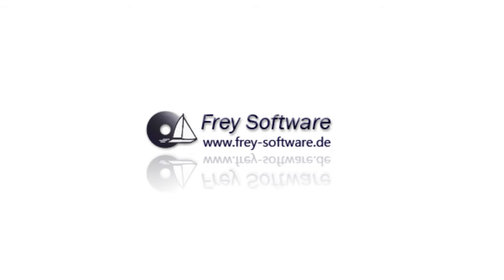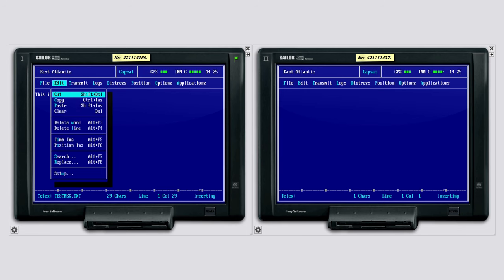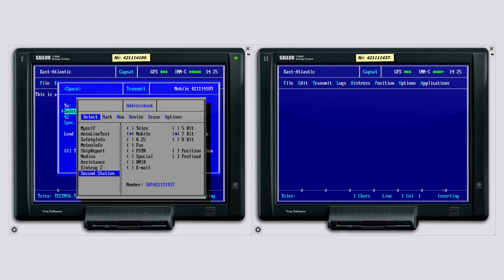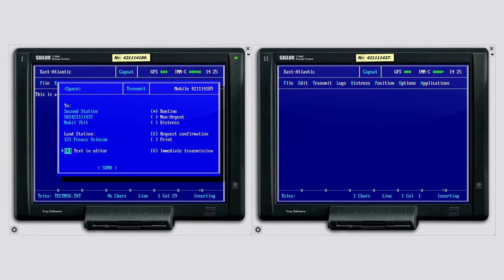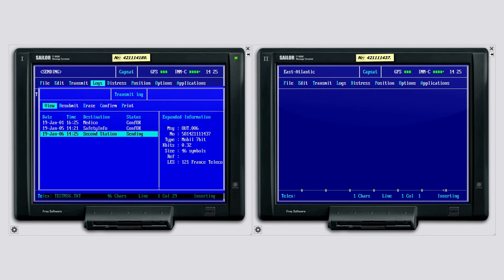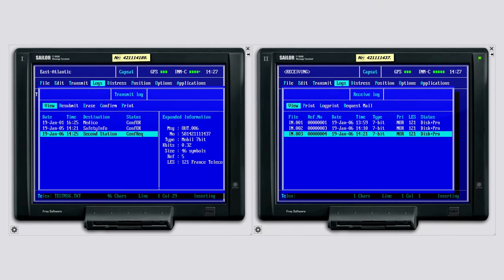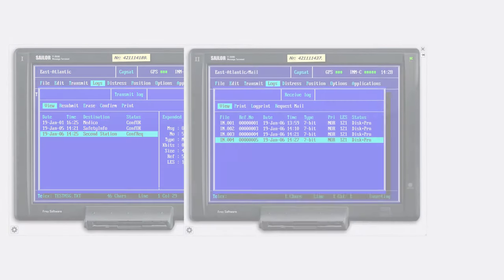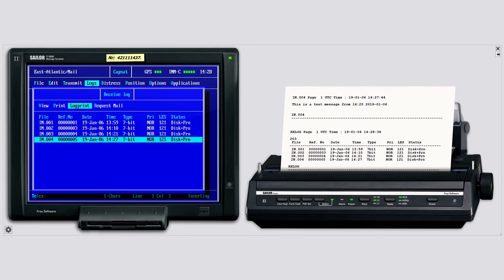LRC-Tutor - Inmarsat C - Send a message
This video shows how to transmit and receive a test message within Inmarsat C using LRC-Tutor by Frey Software.